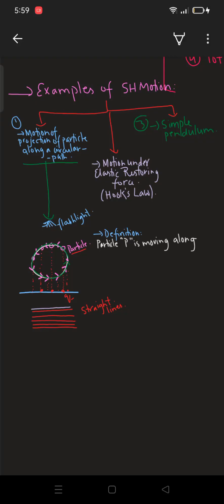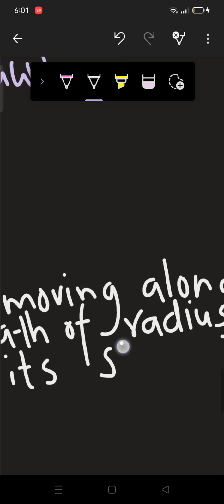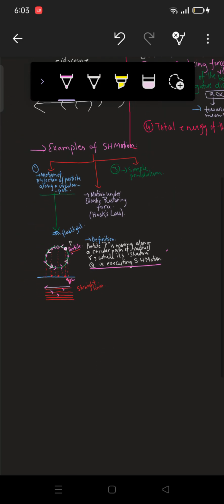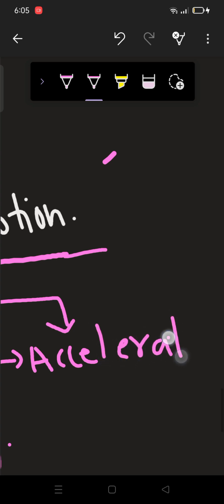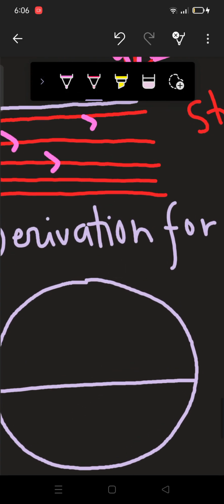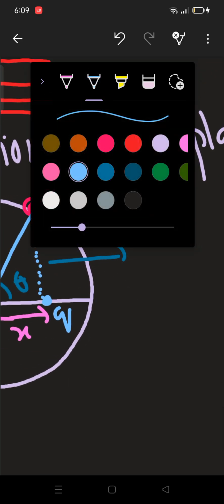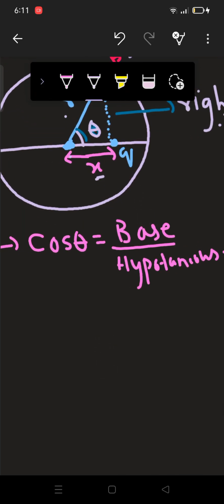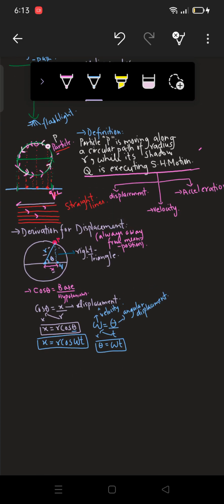DERIVATION FOR THE DISPLACEMENT OF PROJECTION OF PARTICLE ALONG A CIRCULAR PATH |OSCILLATIONS |NEET